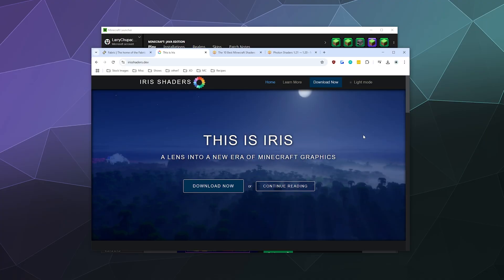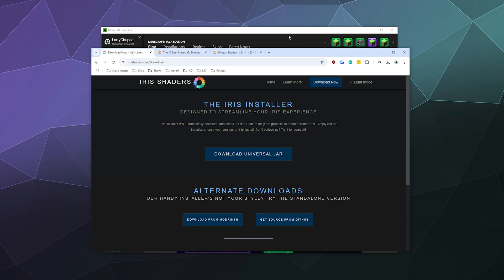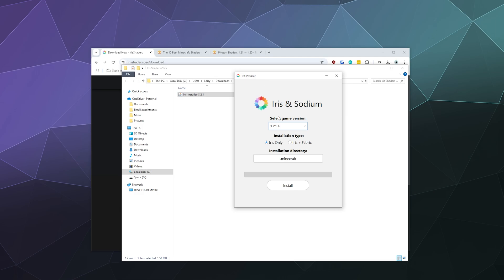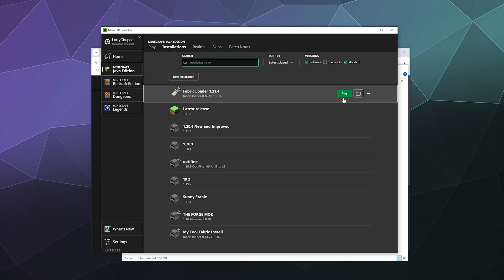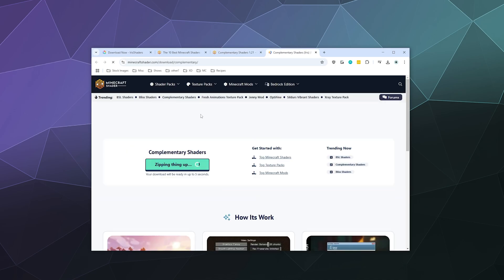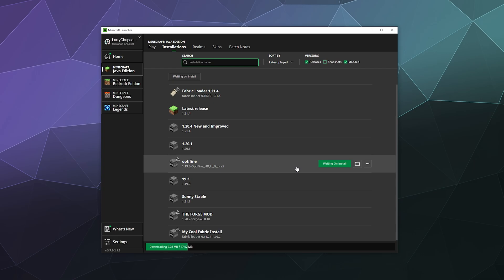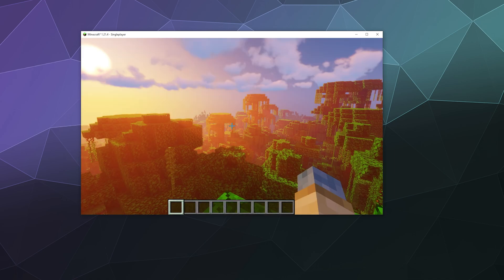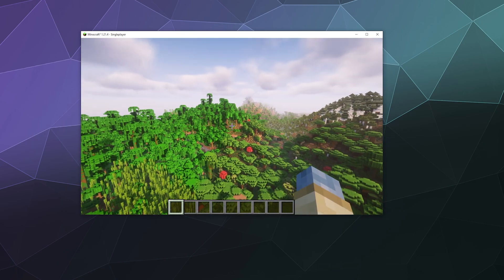How to Install Iris Shaders & Sodium for Minecraft 1.21.4 (2025 Guide) 🌟🚀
Want to make Minecraft 1.21.4 look amazing while keeping your FPS high? In this guide, I’ll show you how to install Iris Shaders and Sodium step-by-step! 🌟✨ These performance-boosting mods allow you to use shaders while improving gameplay smoothness with optimized rendering.

🔹 In This Video:
How to Download & Install Iris & Sodium for Minecraft 1.21.4 🛠️
Best shader packs for performance & visuals 🌅
How Sodium improves FPS & performance ⚡
Fixing common issues & crashes 🔧

💡 Pro Tip: Try shader packs like Complementary Shaders, BSL Shaders, or SEUS for stunning visuals! 🌅